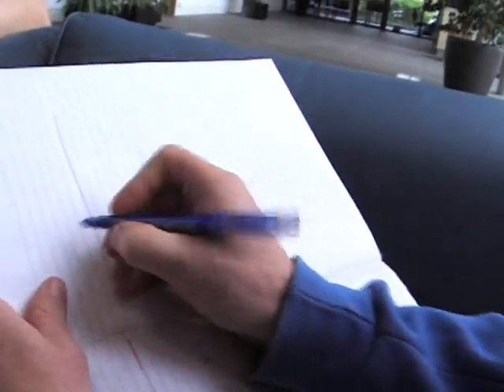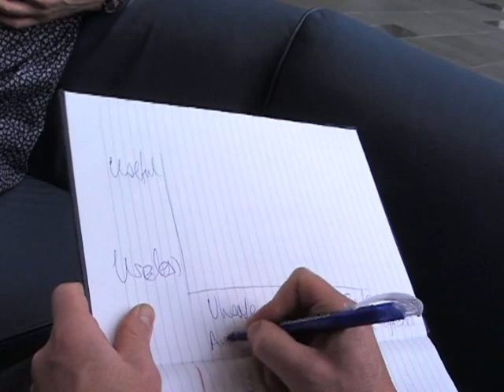Meijer Peyton Jones Language MSRCam 2007